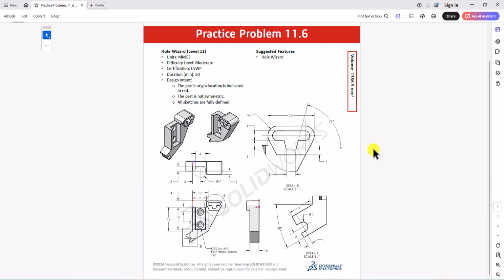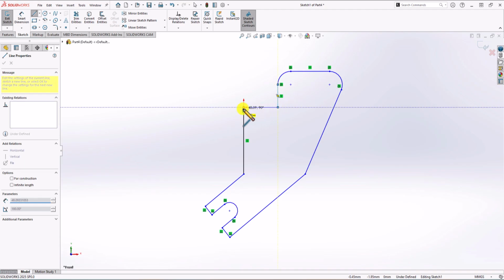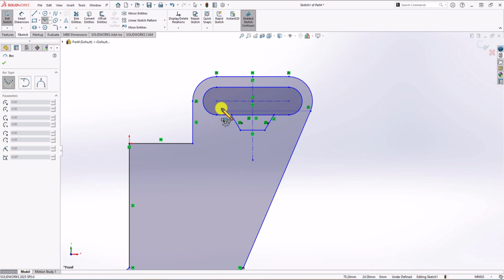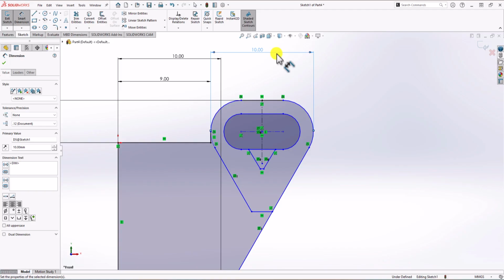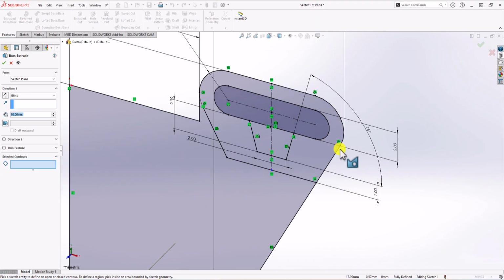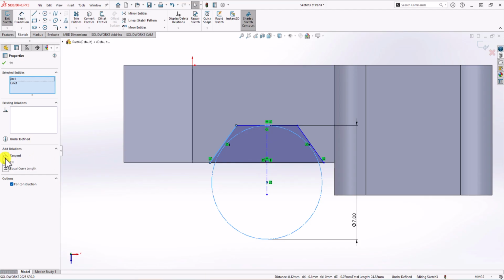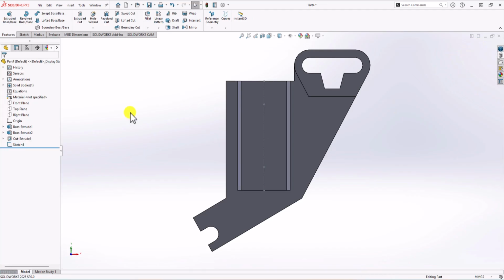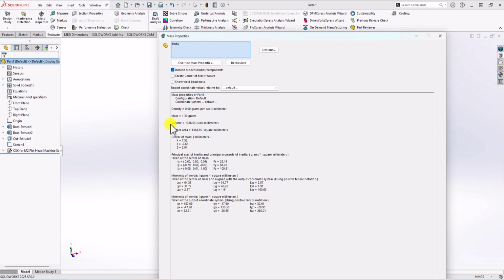CSWP Practice Problem 11.6 Solution | SolidWorks Exam Guide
In this video, we solve CSWP Practice Problem 11.6 (Section 11 – Question 6) using SolidWorks, step by step. This tutorial is part of a complete CSWP exam preparation series designed to help you understand how to approach sample questions, apply correct modeling strategies, and avoid common mistakes in the SolidWorks certification exam.

This video is ideal for beginners and anyone preparing for the SOLIDWORKS Design Professional exam, covering SolidWorks part modeling, dimensions, features, and exam-style problem solving. Whether you’re looking for CSWP exam solutions, SolidWorks practice problems, or a CSWP study guide, this walkthrough will help you build confidence and improve accuracy for the real exam.